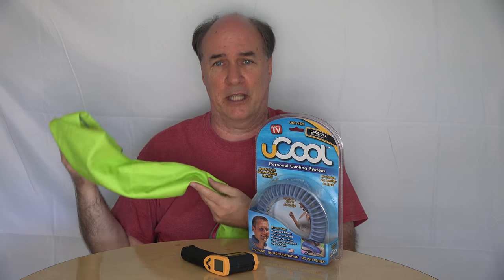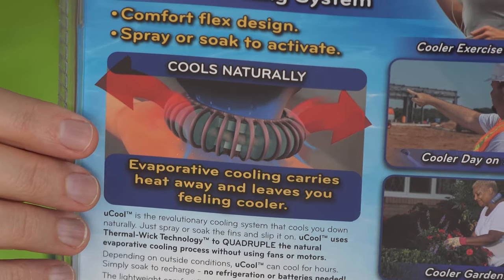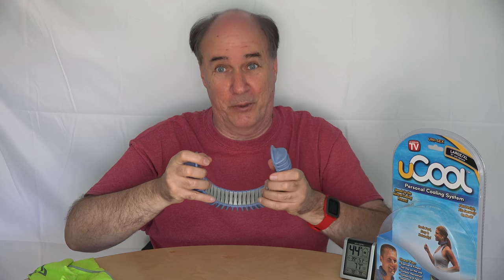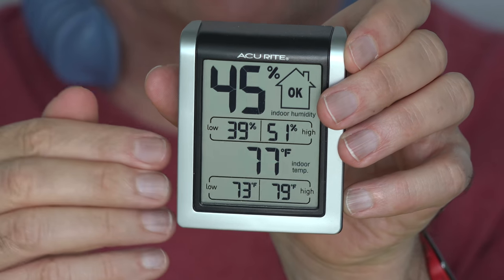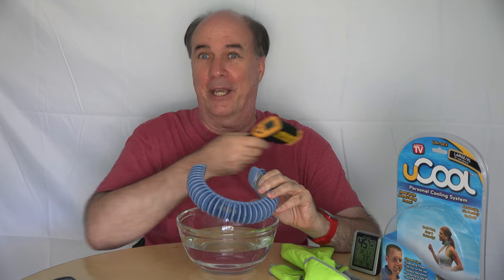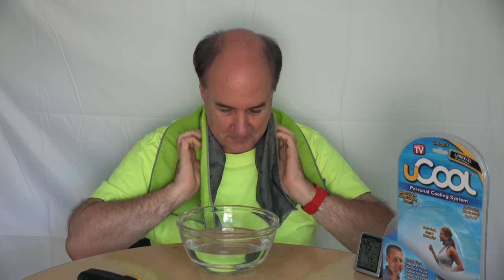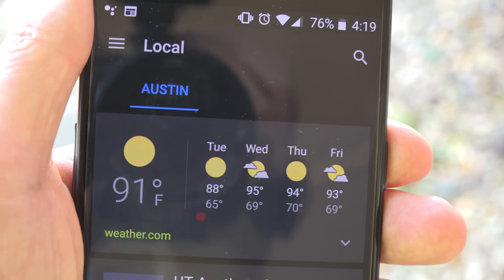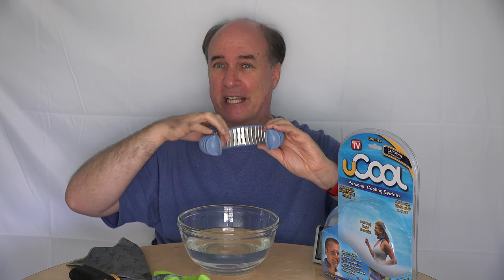uCool Review- Radiator For Your Neck! | EpicReviewGuys CC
Not sure if the uCool is a cool fashion accessory but I was surprised at how much it cooled my neck With a large mesh and sponge surface area for evaporation the row of metal plates that press against your neck stay pretty frosty.  I also compare it to the Enduracool towel.

Finally, a garden hose that won't pop!  Check out the Metal Hose-